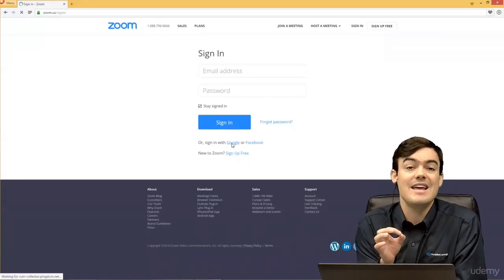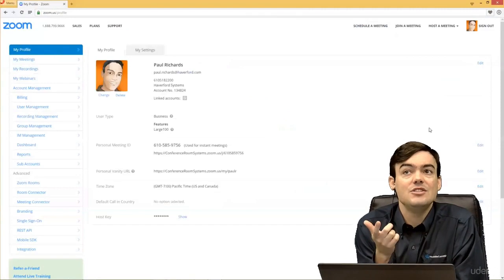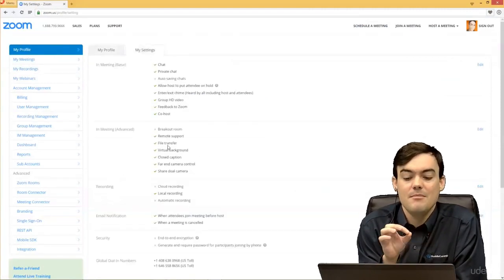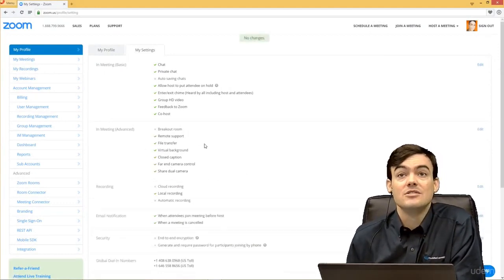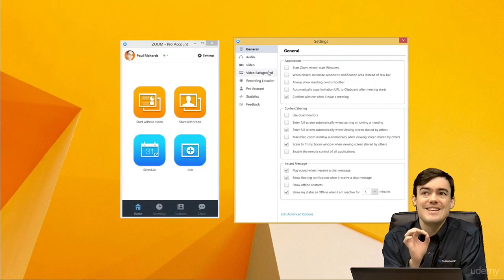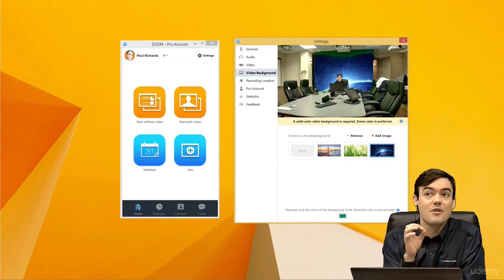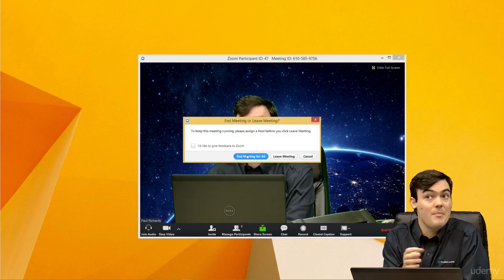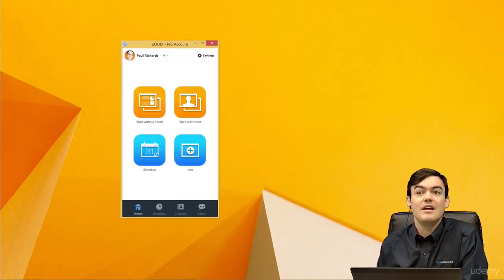Using Green Screens during a webinar | Zoom Video Conferencing adds Virtual Background Support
Join us in this insightful video as we explore the exciting development of virtual background support in Zoom Video Conferencing and how to leverage green screens for engaging webinars. Discover the creative possibilities and enhance your virtual presence in online meetings.

📋 Video Highlights:

An introduction to Zoom Video Conferencing's virtual background feature and its benefits.
Step-by-step guidance on setting up and using green screens for webinars and video conferences.
A demonstration of the simple process of enabling virtual backgrounds in Zoom.
Practical tips for achieving professional and captivating virtual backgrounds.
Real-world examples showcasing the impact of green screens in online presentations.
A glimpse into the future of virtual backgrounds and their role in online meetings.
By the end of this video, you'll be ready to elevate your webinars and video conferences with the magic of green screens and Zoom's virtual background support.